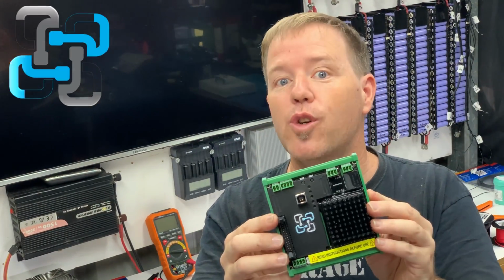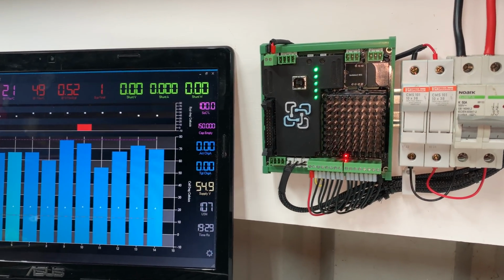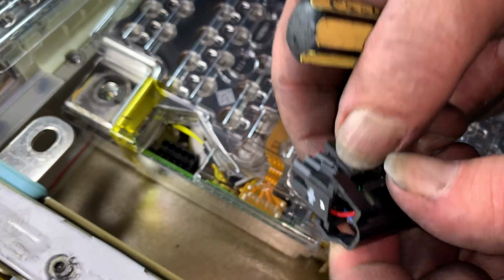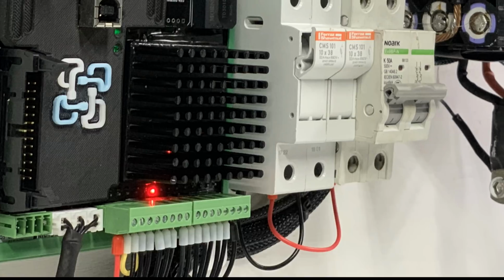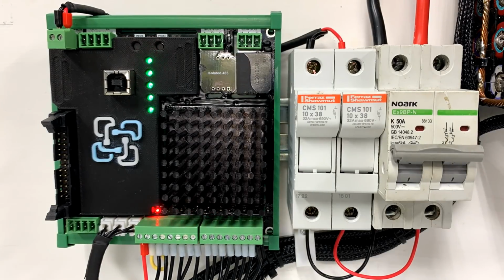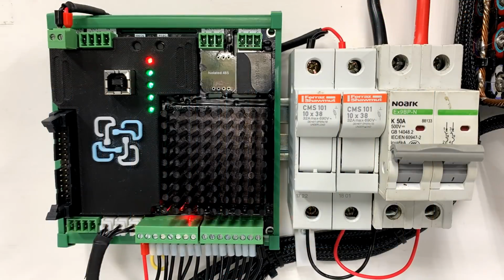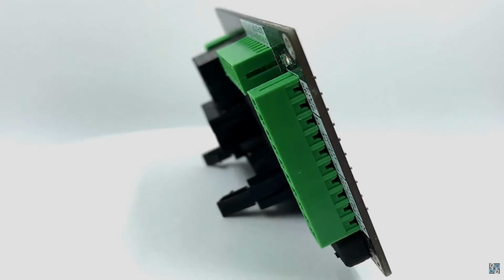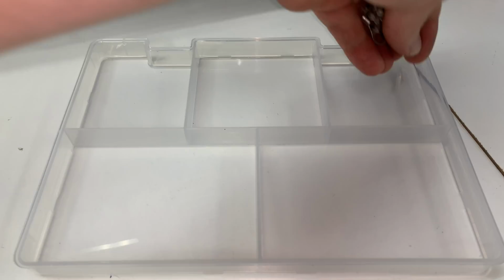#1 BMS from Batrium - The Watchmon Plus unboxing & installing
The best BMS I've ever used ! This is the latest offering from Batrium the Watchmon Plus - product is geared for the Secondlifestorage energy market in products like the Tesla Batteries, Chevy Bolt Batteries or any lithium battery with a shared loom between 10-15S

This product is a BETA sample provided by Batrium for purposes of testing, fault finding & review.

■▬▬▬▬▬ Music Credits ▬▬▬▬▬■